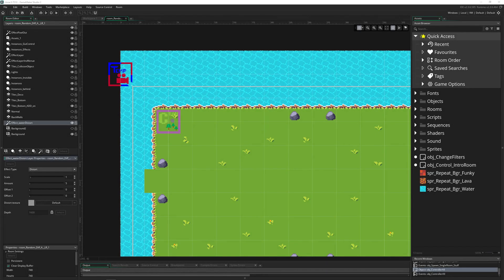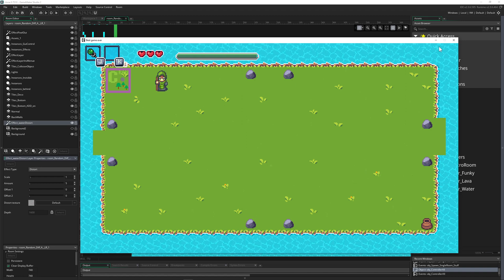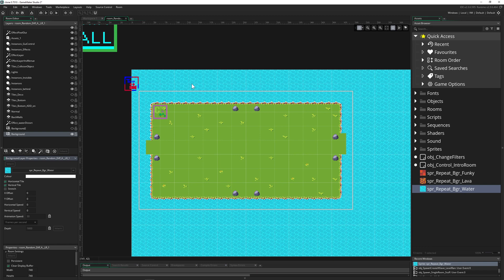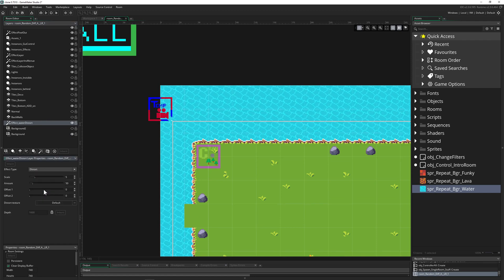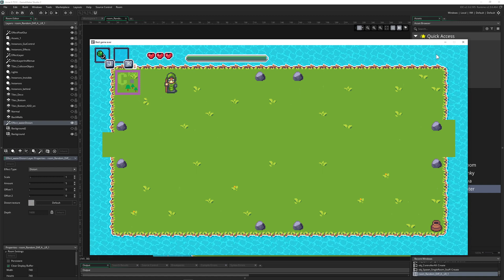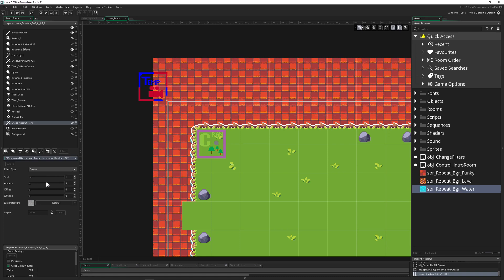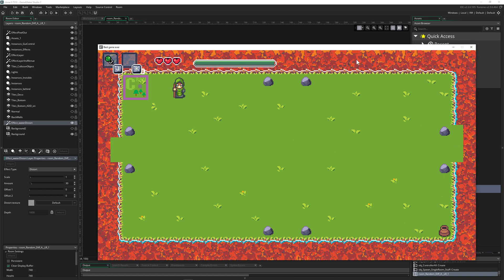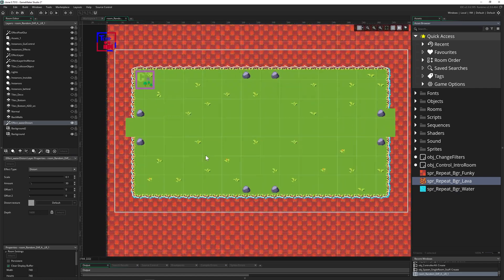Water effect - quick n dirty [GameMaker Studio 2 | Vfx]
This vfx video tutorial shows you how to create a very easy but powerful background and good looking which is being enhanced by a distortion effect in Gamemaker Studio.

The idea is simple: You take a repeating background image, stick it in the background and move it slightly horizontally/vertically. Because that looks a bit rugged we apply a fx layer with an distortion effect which gives the background a smooth distorted look. Just play around with the amount and scale values of the distort effect to get the result you want. That's it!

CHAPTERS
0:00 Preview of what we will do - water effect on the background
0:32 Subscribe
0:43 Setup the background and fx layer